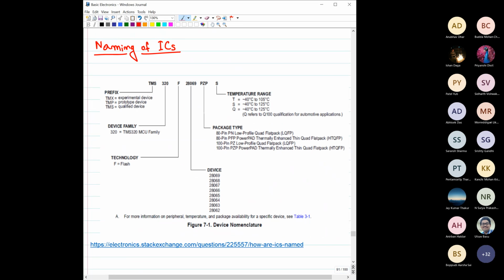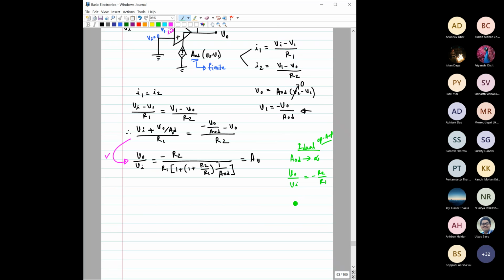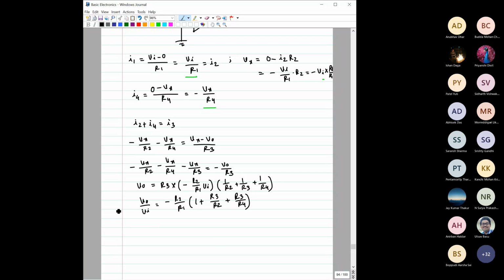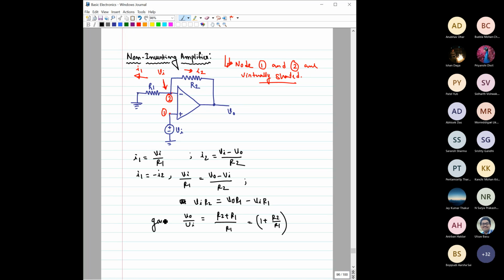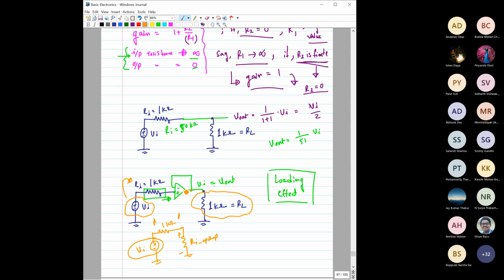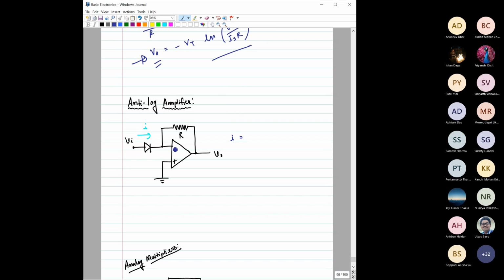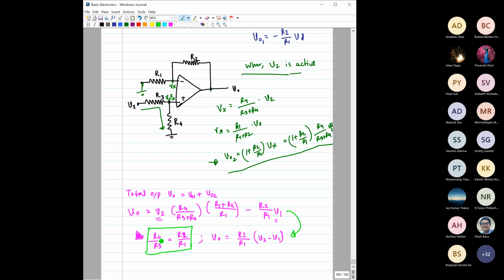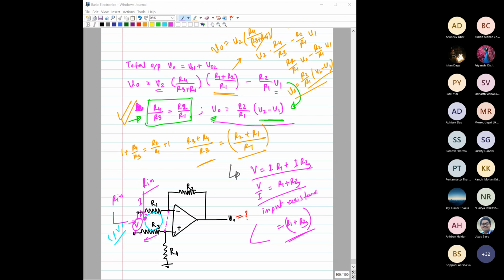W11_26_2021-10-20_Wed